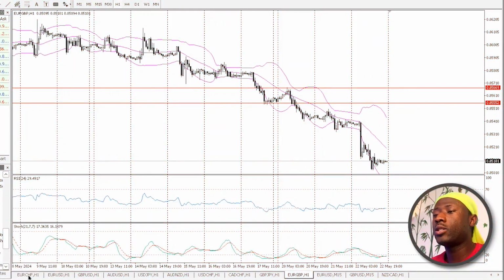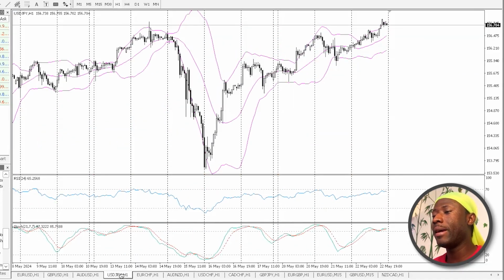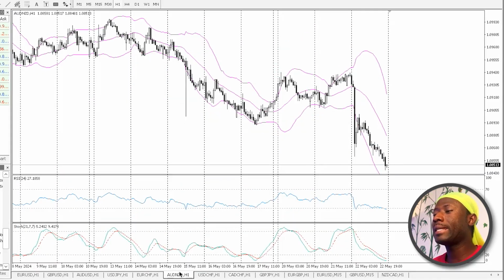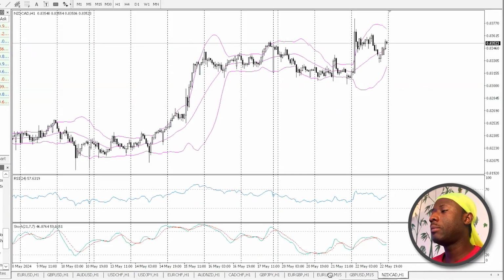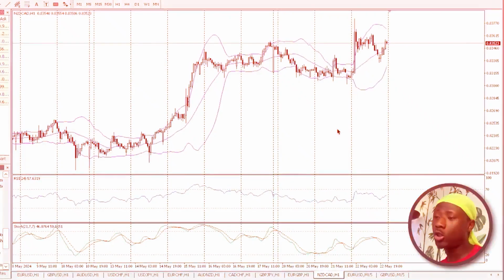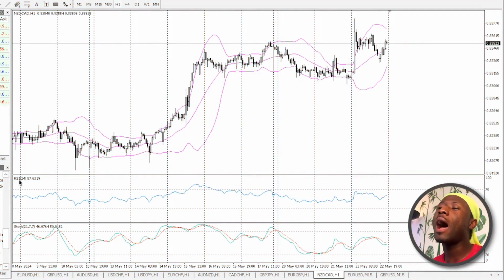4 Hidden Crosspair Secrets Every FOREX Beginner Needs to Know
In this video, we will delve into the world of forex trading and explore the concept of crosspairs. Learn what crosspairs are and how to effectively trade them to maximize your profits in the forex market. By the end of this video, you will have a better understanding of crosspairs trading and be equipped with the knowledge to make informed trading decisions.
Video Chapters:
0:00 Introduction.
00:30 what are crosspairs?
01:20 How to select crosspairs.
05:42 should you trade crosspairs?
06:55 why you should not trade crosspairs.
09:24 crosspairs and your strategy.

PLEASE VIEWERS,
BY LIKING THE VIDEOS, YOUTUBE RECOMMENDS THEM TO MORE PEOPLE AND BY SO DOING I WILL BE ABLE TO HELP AND EMPOWER MORE PEOPLE AND ALSO GROW THE COMMUNITY.
THANKS ALOT For the Love, Support and your Quality Time You've Spent With Me.

Best Regard,
SBaC GödzBöy